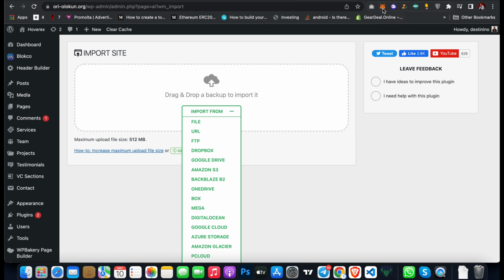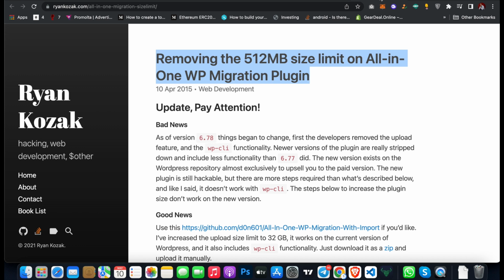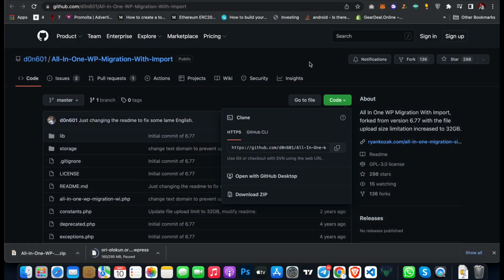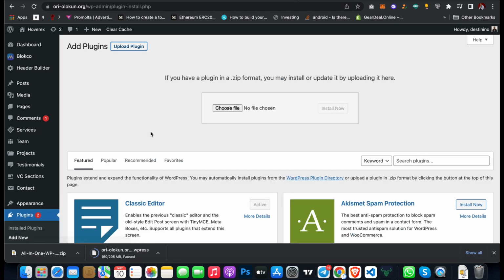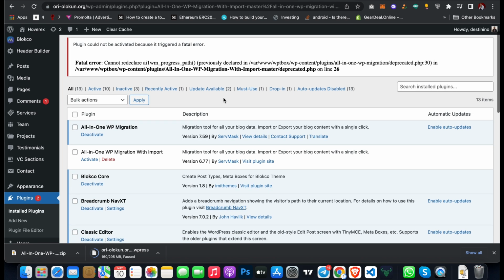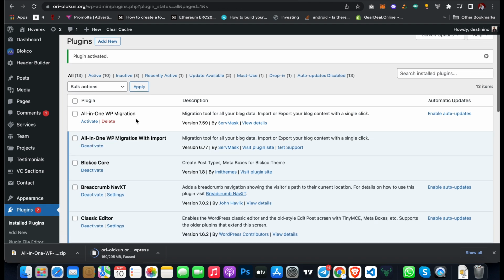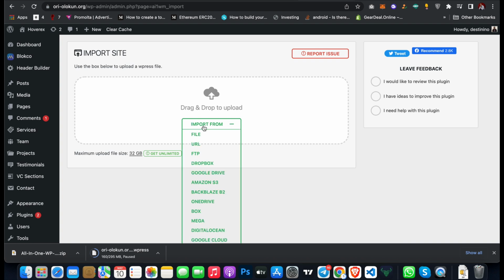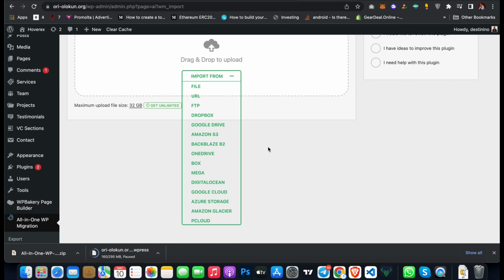Increase All-in-One WordPress Migration Plugin 512MB size limit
In this video, you’ll learn how to remove All-in-One WP Migration Plugin 512MB size limit with just one click.